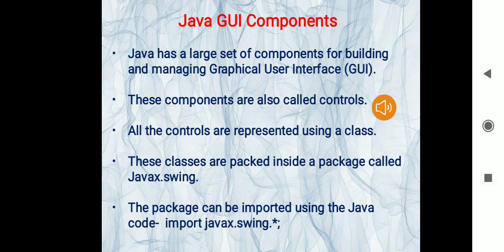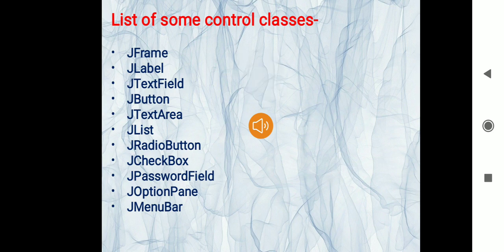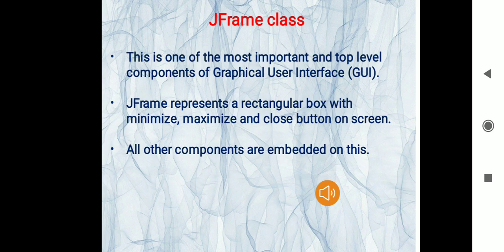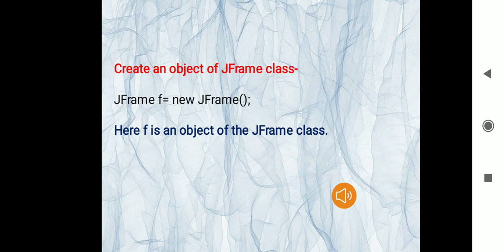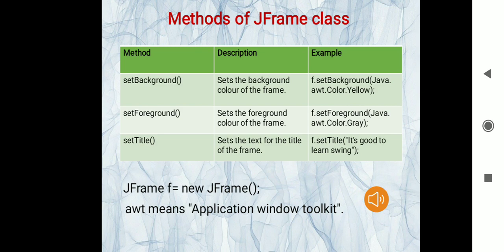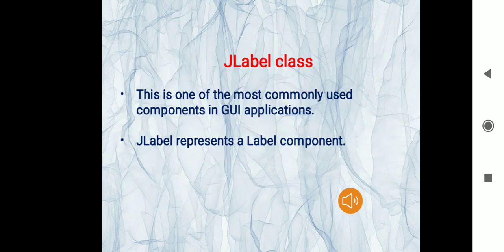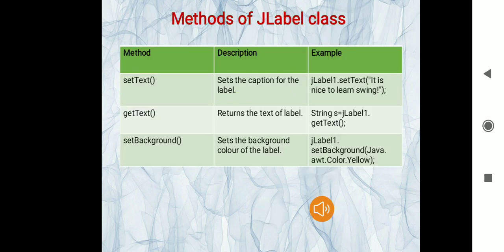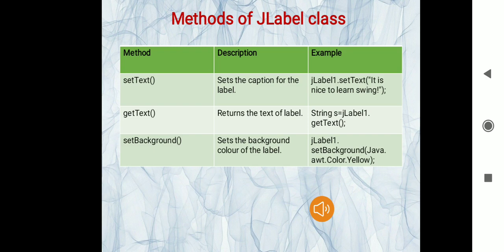Chapter3part4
Java GUI Components.